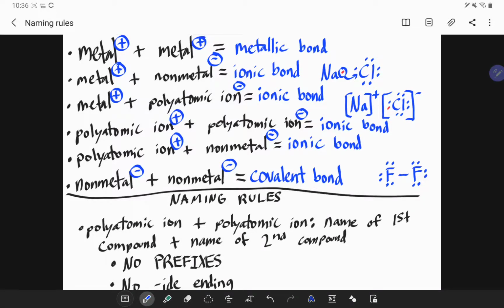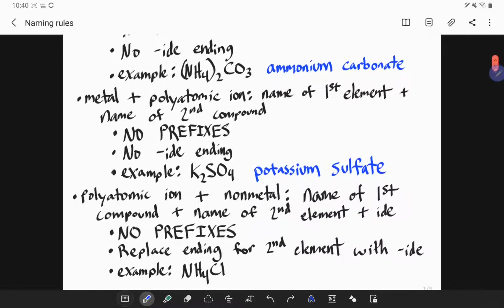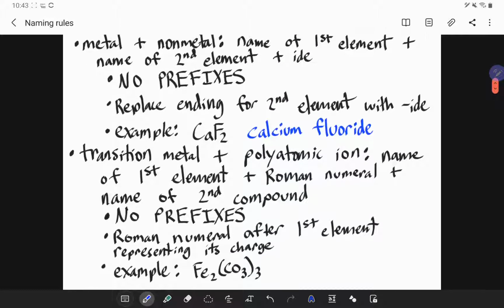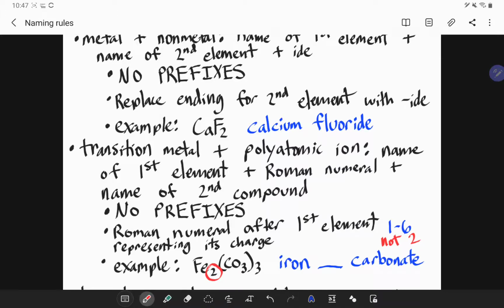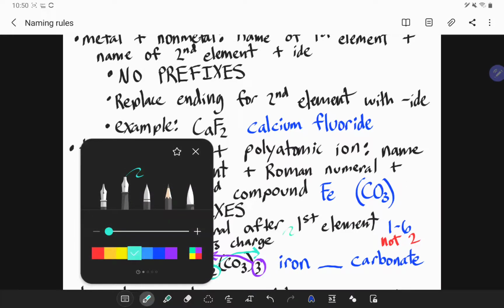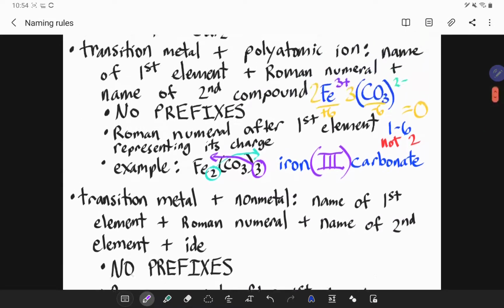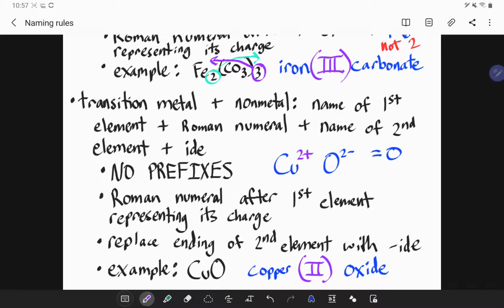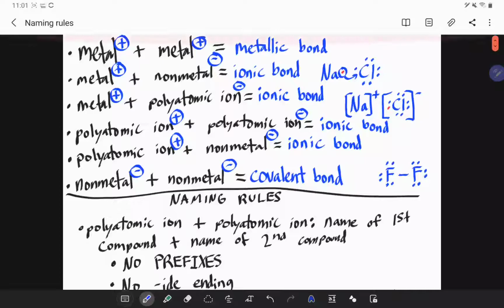How to name ionic and covalent compounds part 2